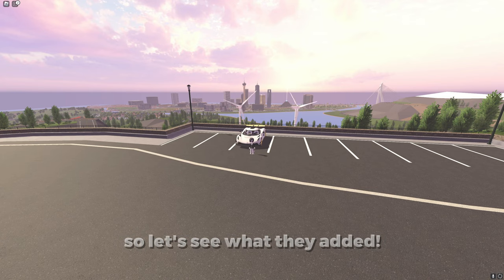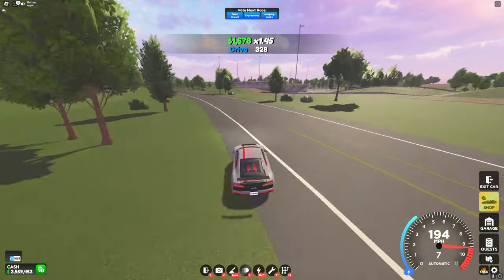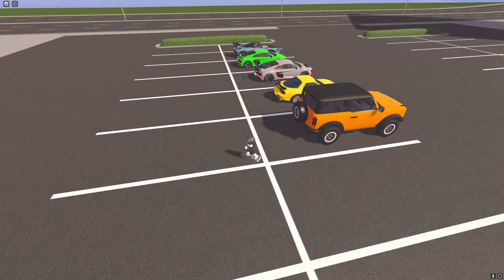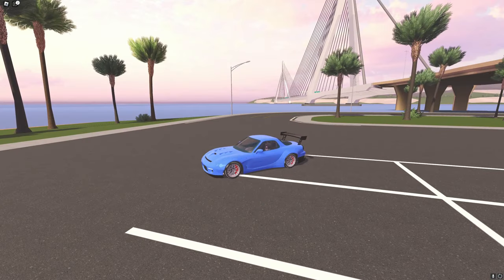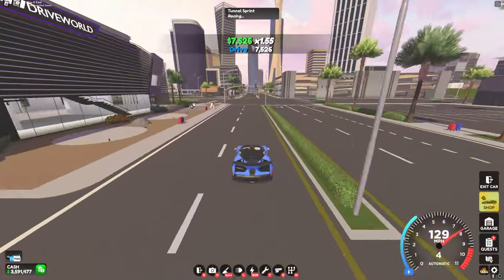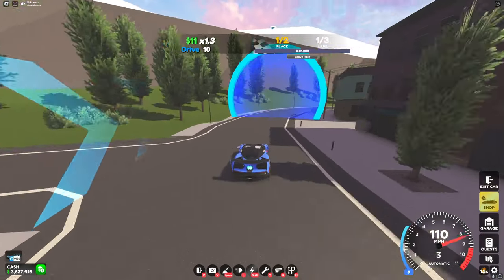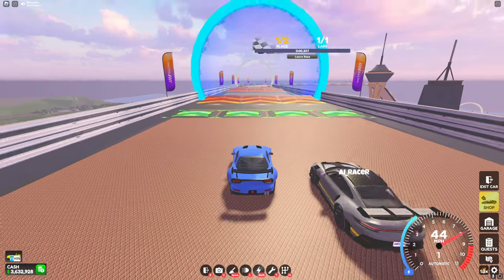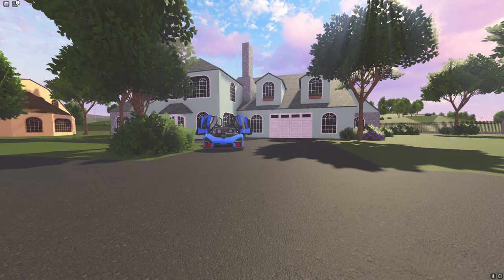Is This The BEST Update Yet For Drive World?!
this video took a while to make so if you like it leave a like it would mean a lot to me